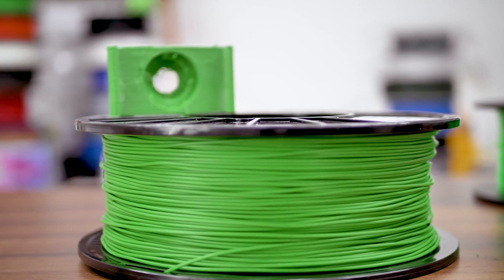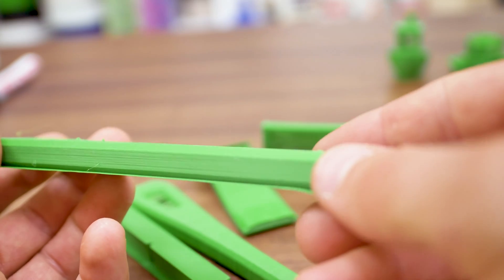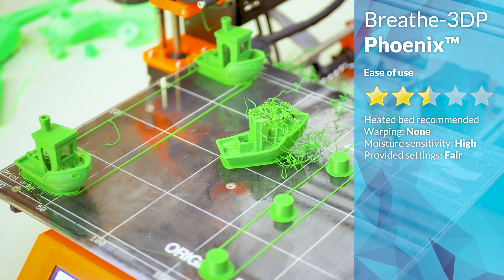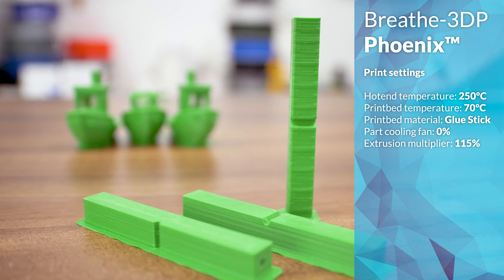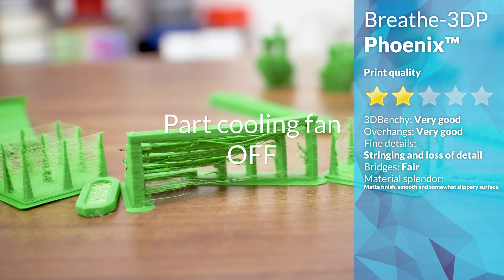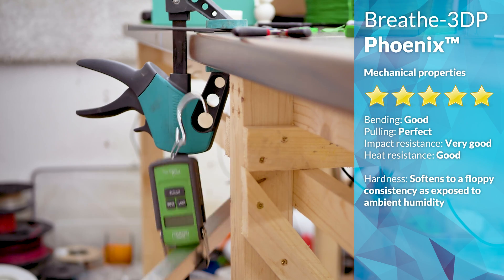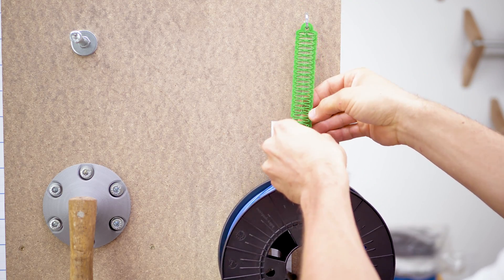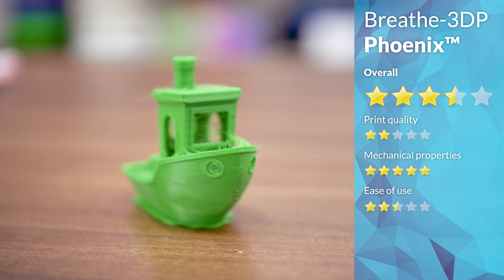No more monotonous Nylon filament? Breathe-3DP Phoenix review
Will color make Nylon filaments more attractive to everyday users?